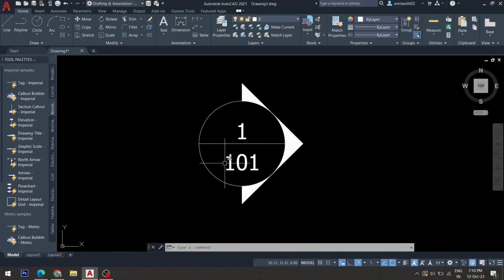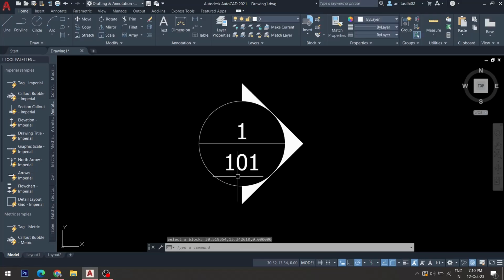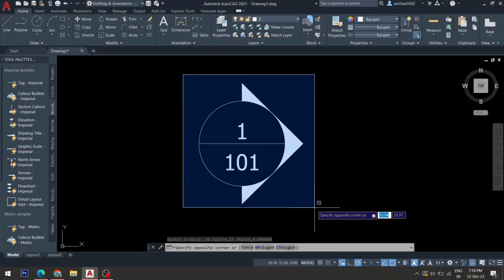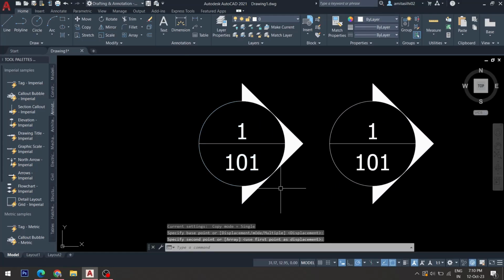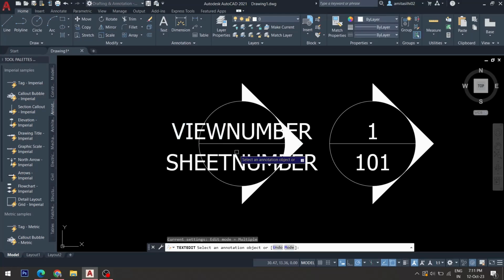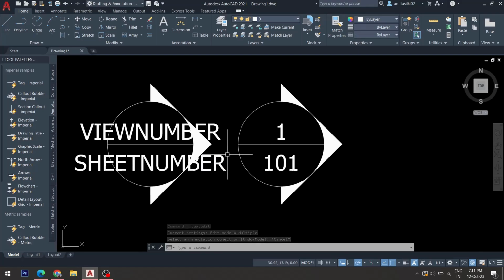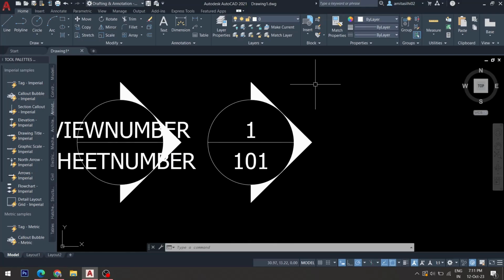BURST vs EXPLODE | AutoCAD Command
AutoCAD Tips & Tricks | Difference between BURST & EXPLODE Command | Lesser Known Alternative to the Explode Command

I feel like many AutoCAD users are familiar with the EXPLODE command and likely use it as their go-to command when they need to split up the components of blocks and objects in day-to-day drafting. If you’re one of these users and haven’t had the pleasure of using or learning about the BURST command, you might be surprised that in many cases you probably want to be using it instead of the EXPLODE command. It’s time to BURST your EXPLODE bubble!

BURST Command - BURST is most useful anytime you need to explode a block or object but would like to preserve the Attribute values of the block instead of reverting them back to the default value, as a bonus, the block layers are also preserved when using the BURST command.